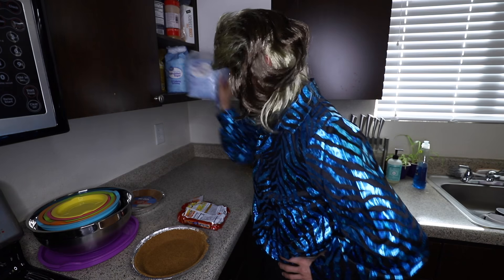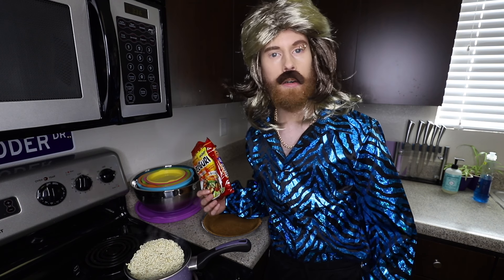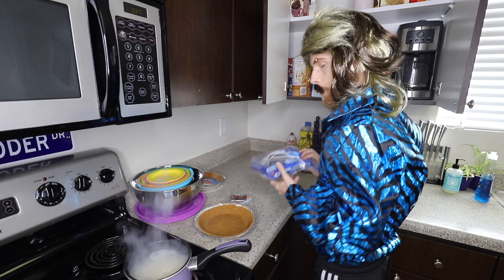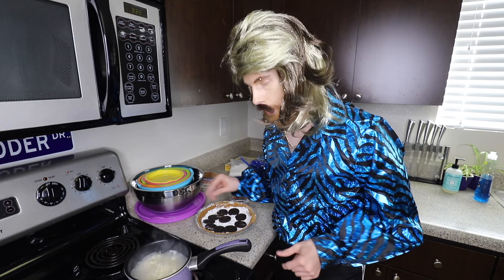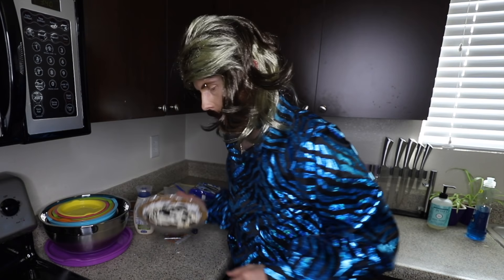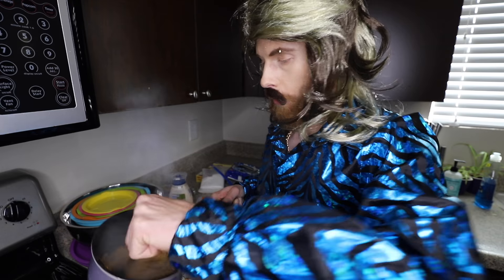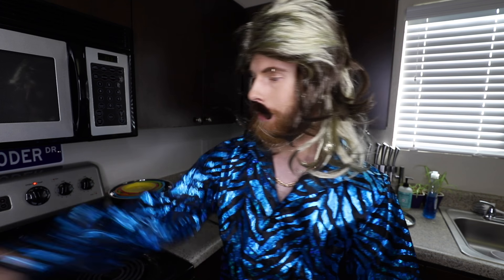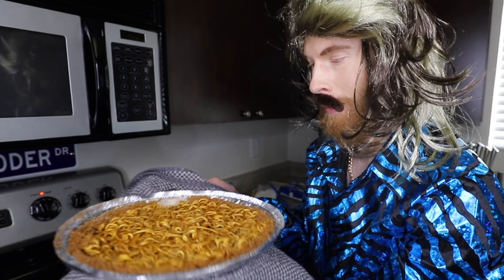MAKING RAMEN PIE!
Better than a popeyes biscuit..